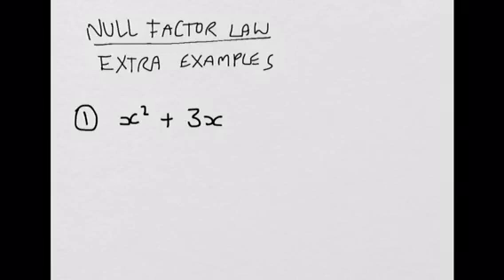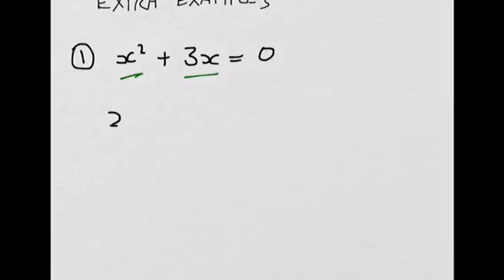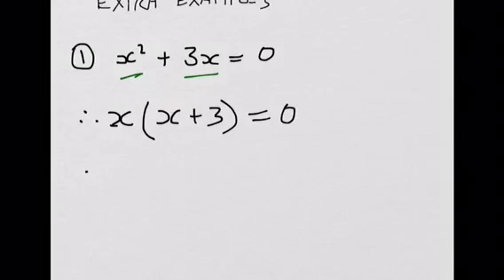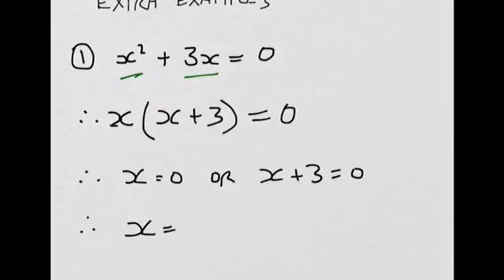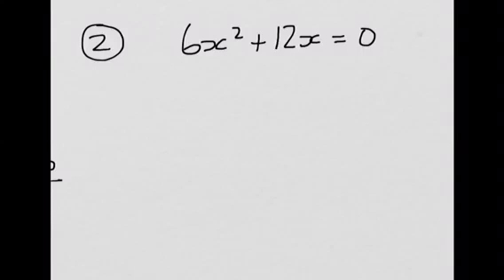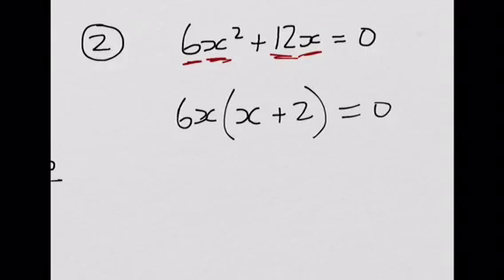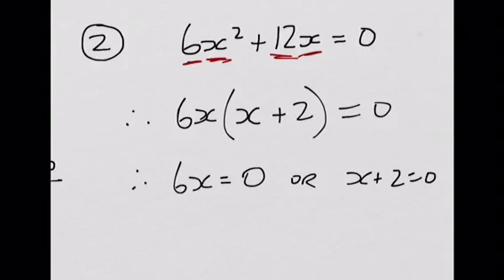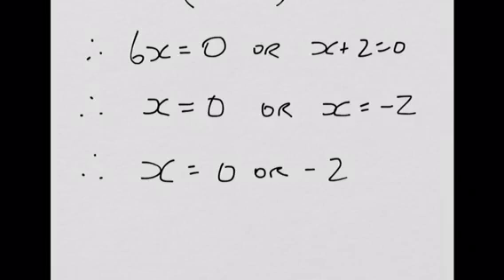1.07 null factor law examples